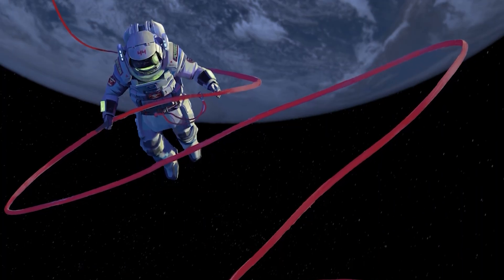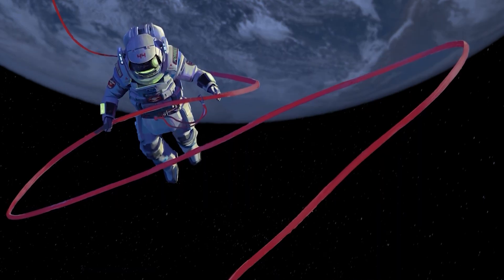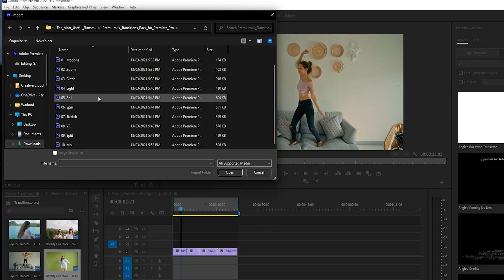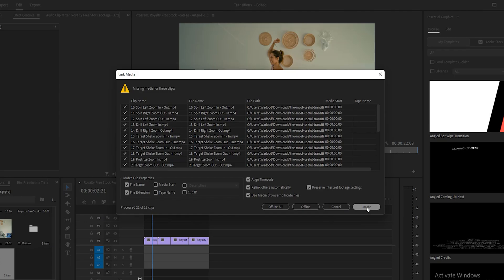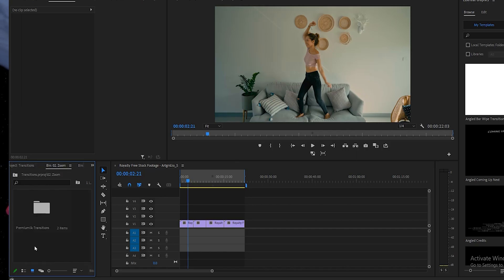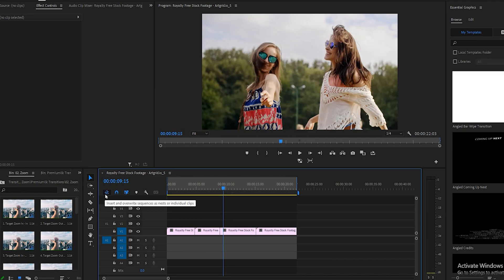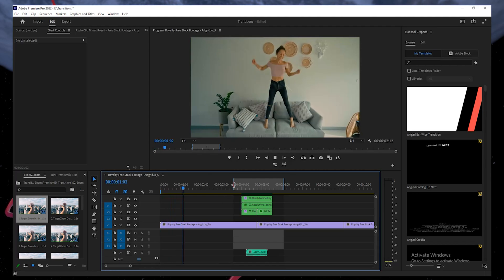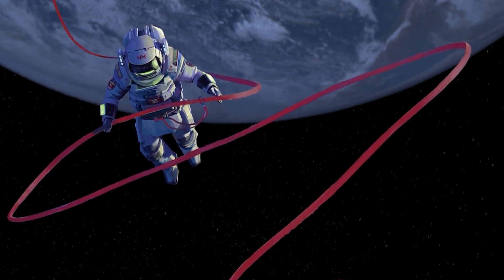Best Transition Pack for Premiere Pro - Install Guide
A short Adobe Premiere Pro guide on how to download, install and use this awesome transition pack for Premiere Pro to edit your video projects more professionally.

Timestamps:
0:00 Introduction
0:12 Download & Unzip Transition Pack
0:55 Import Transitions in Premiere
3:06 Use & Edit Transitions
4:54 New Transition Edit
5:09 Export Project